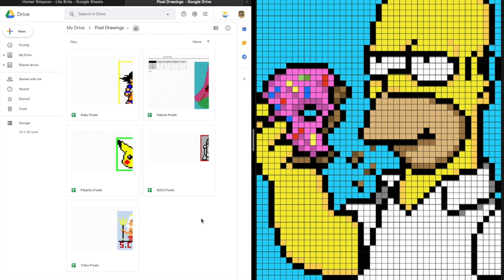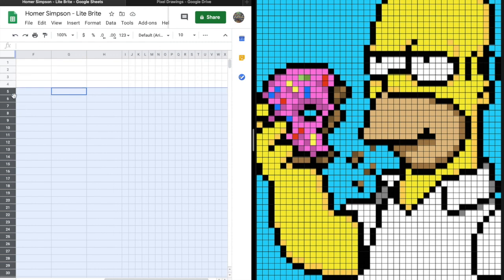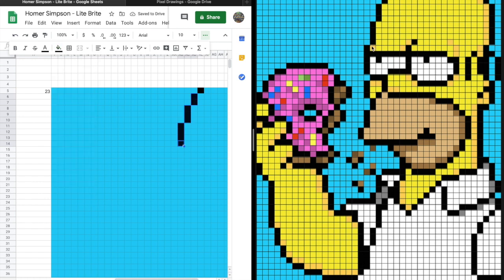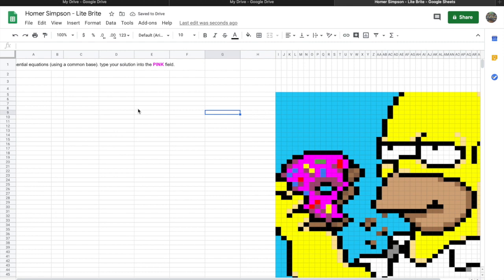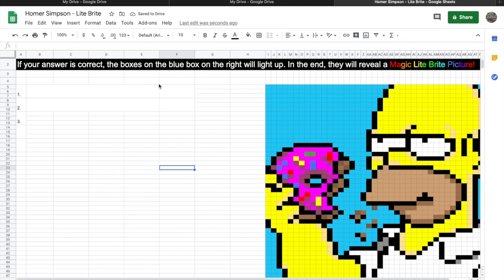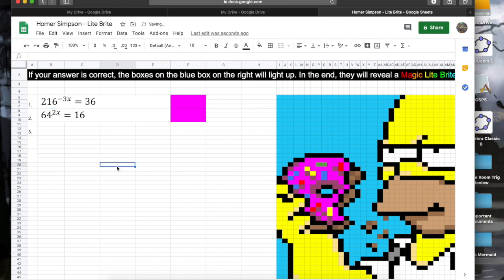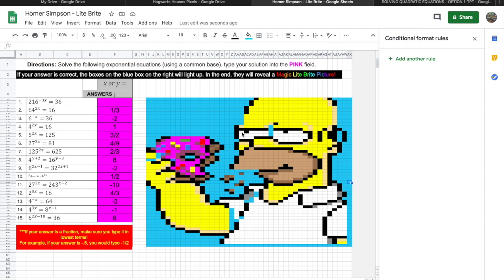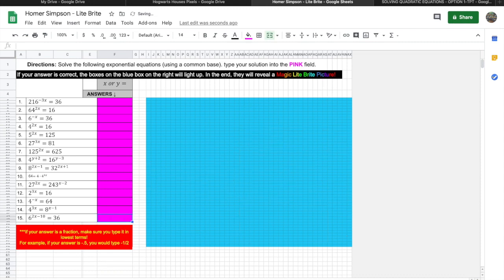Creating a Magic Lite Brite Activity in Google Sheets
In this video, I walk you through how to create a “lite brite” activity using google sheets. My particular activities are math-based, but using these instructions you can create an activity for any class! Just make sure you set your answer key how you’d like it to read!

Here are some important time stamps for the video:

9:23  I start the worksheet
21:55  I start setting up the pixels
27:58  I show you how to finish the worksheet

I hope you enjoy the video and you find it easy to follow along!

If you’d like to purchase some of my ready made pixel activities, please visit my TPT store! I just started adding to the store YESTERDAY! But I will be sure to add all of my pixel activities little by little.

Link to Harry Potter Sorting Activity  sort your students into houses using pixel activities!: